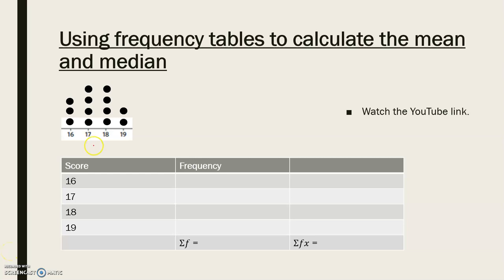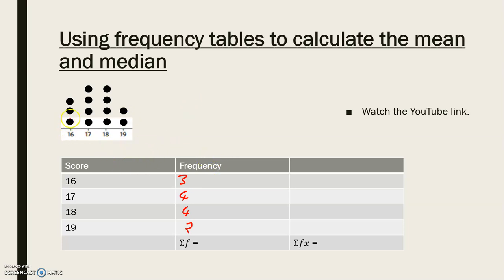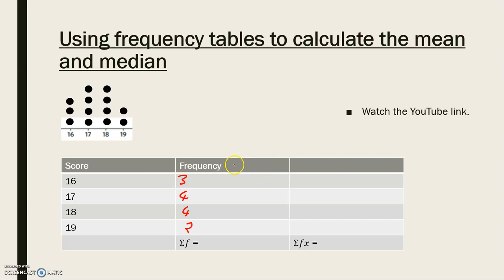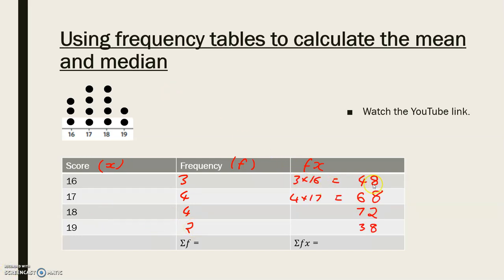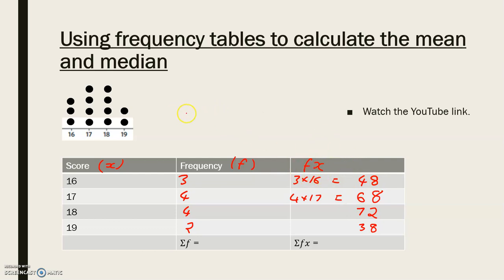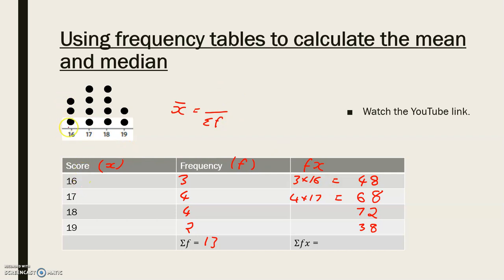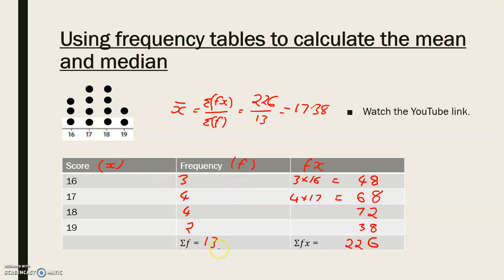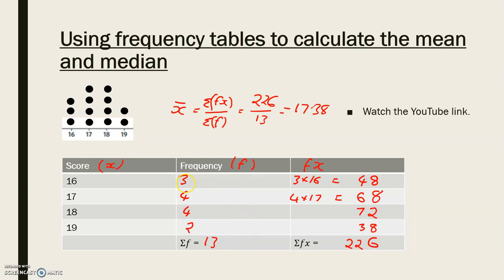mean and median from a table